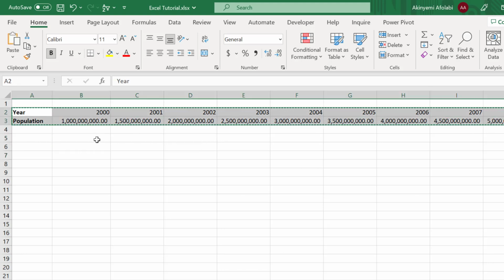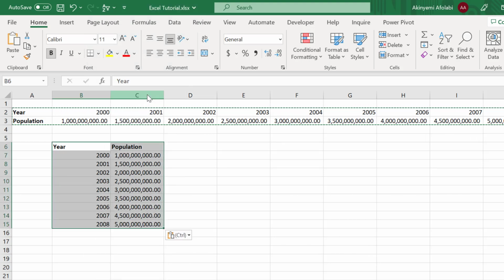The Easy Way to Transpose Data with Copy and Paste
In this video, you will learn the easy way to transpose data using copy and paste. You will discover how to quickly switch your data from rows to columns and vice versa, saving you time and effort.
Finally, we will go through a few examples to demonstrate how to properly use copy and paste to transpose data. Whether you are a beginner or an experienced user, this video will equip you with the knowledge and skills to quickly and easily transpose data in Excel.